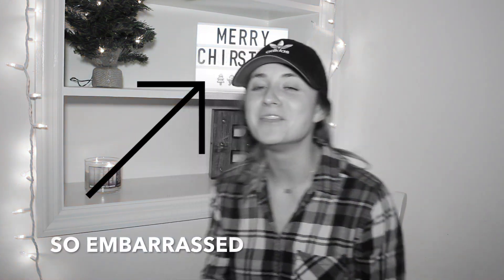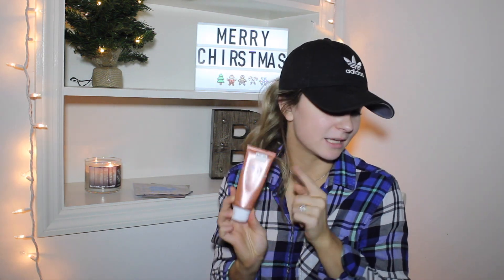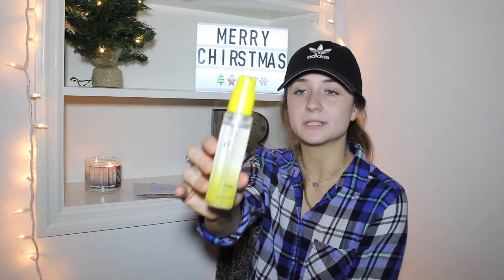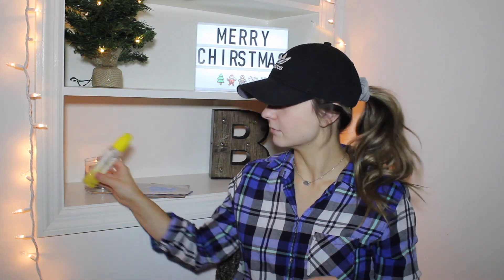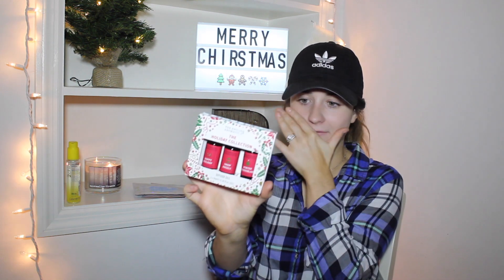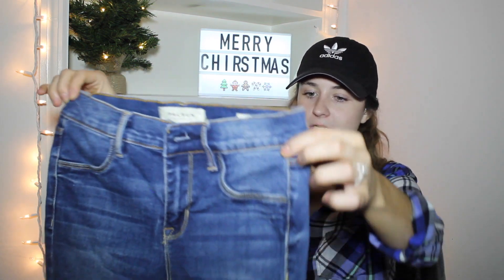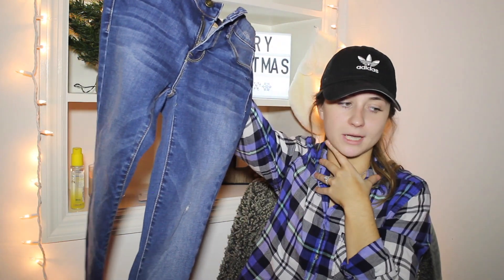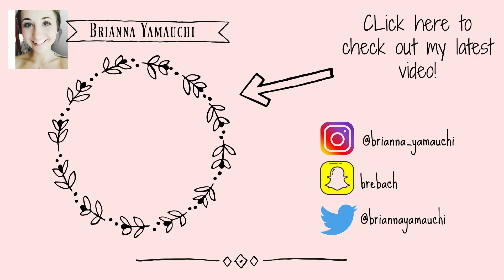NOVEMBER FAVORITES | 2017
XOXOXO